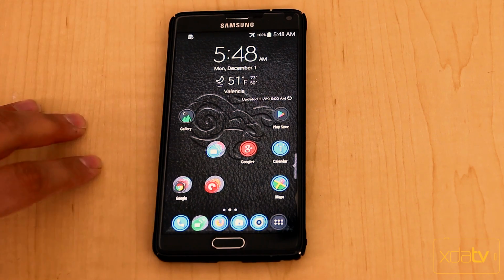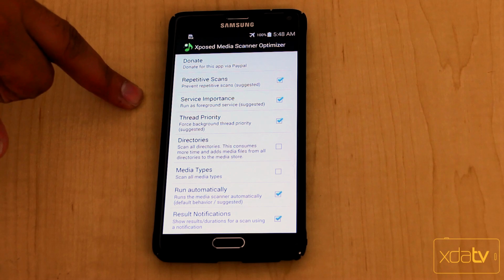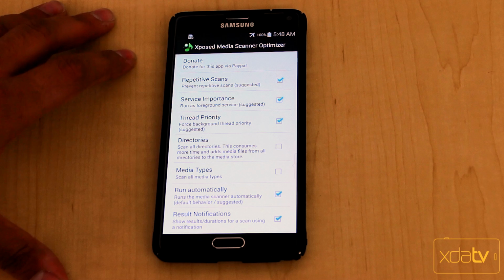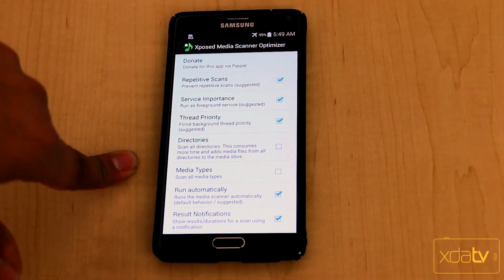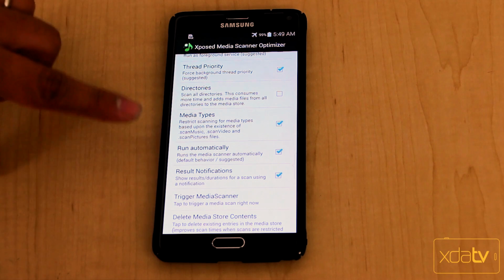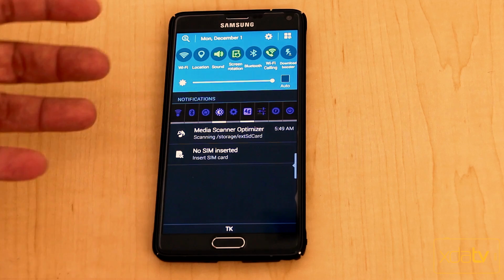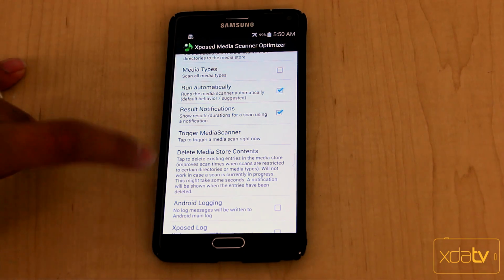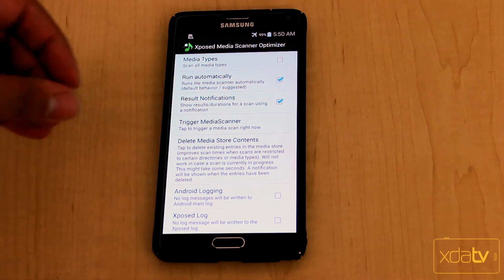Optimize Your Media Scanner - XDA Xposed Tuesday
If you’ve got a lot of file crammed on your device and external SD card – and let’s be honest, who doesn’t – you could be losing precious battery. The reason is that when your device boots it has to scan the files to create the Android media store entries. And there is nothing you can do about it. Or is there?

In this episode of XDA Xposed Tuesday, XDA TV Producer TK reviews an Xposed Module that helps you optimize your media scanner. XDA Senior Member thomashofmann created the Xposed Media Scanner Optimizer module. TK shows off the modules and gives his thoughts, so check out this Xposed Tuesday video.